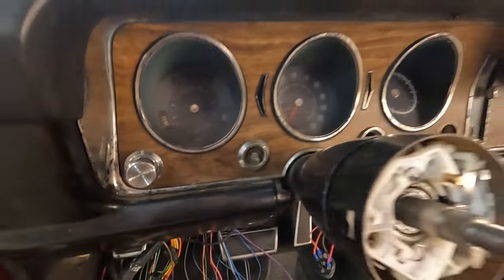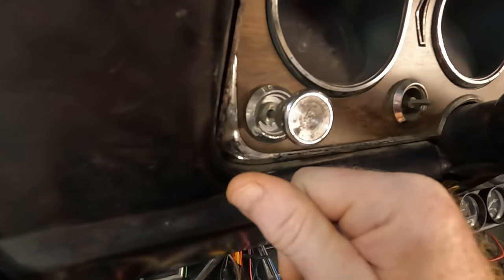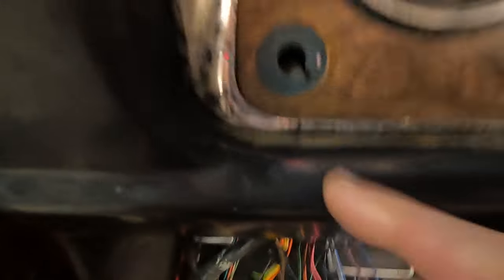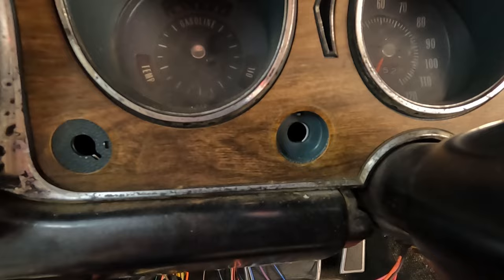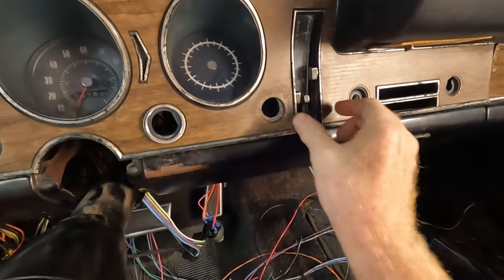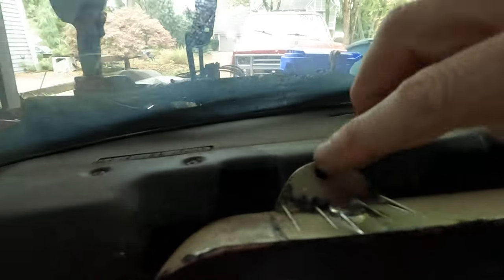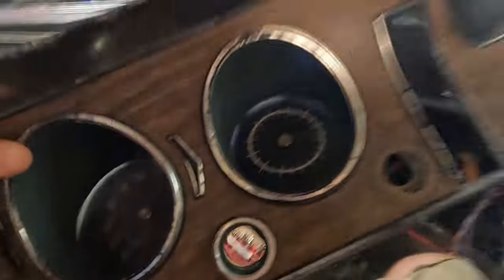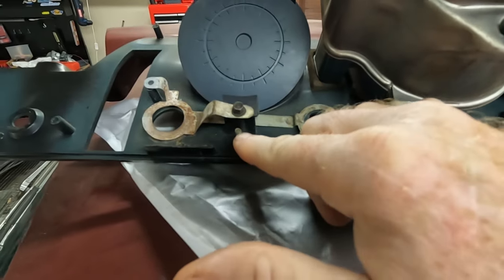Removing a 68 Pontiac GTO, LeMans or Tempest Instrument Panel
How to remove a '68 Pontiac GTO/LeMans/Tempest Instrument Panel!

I'm rewiring my LeMans and need to get the gauge cluster out - but there are no videos on how to do it! So, I made one.